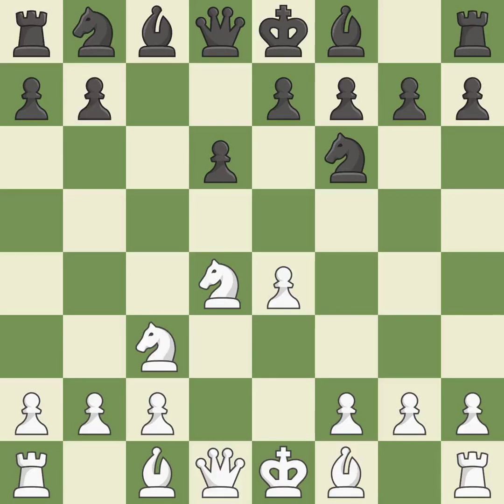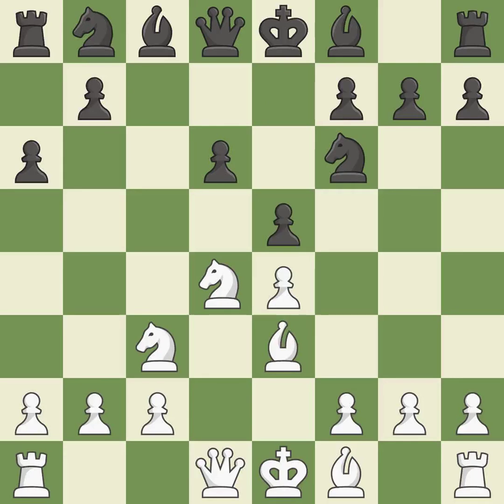White Karjakin, Sergey, Black Alekseev, Evgeny,Sicilian Defense: Open, Najdorf, English Attack, 6..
Sicilian Defense: Open, Najdorf, English Attack, 6...e5 7.Nb3 Be6 8.f3 Be7 9.Qd2 Nbd7, Event World Cup, Site Khanty-Mansiysk RUS, Date 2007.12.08, Round 5.4, White Karjakin, Sergey, Black Alekseev, Evgeny, Result 1-0, ECO B90, WhiteElo 2694, BlackElo 2716, PlyCount 53, EventDate 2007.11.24